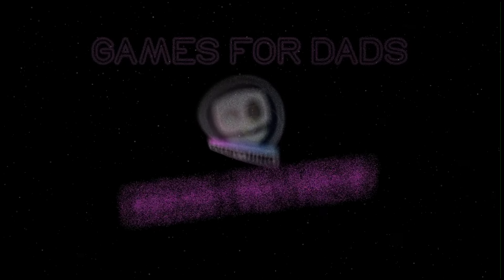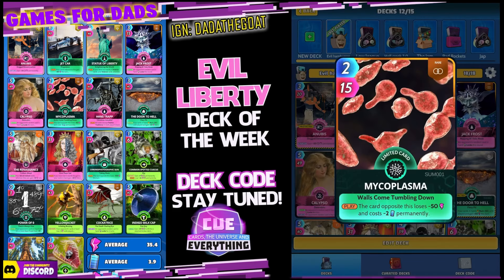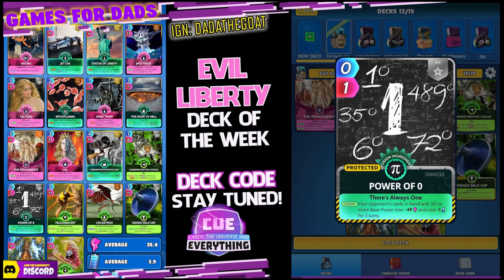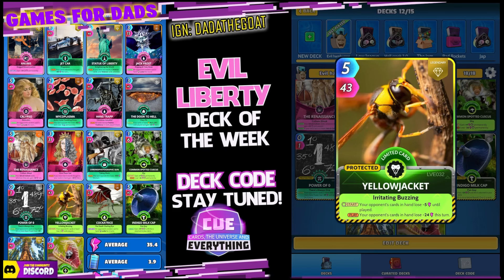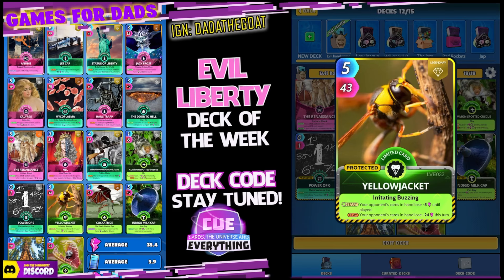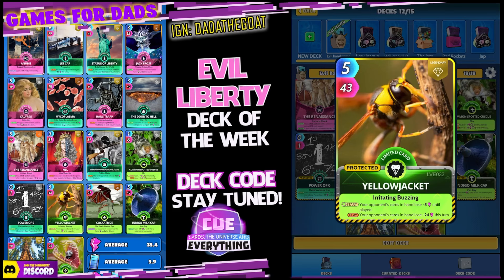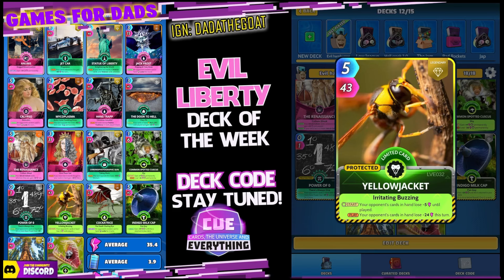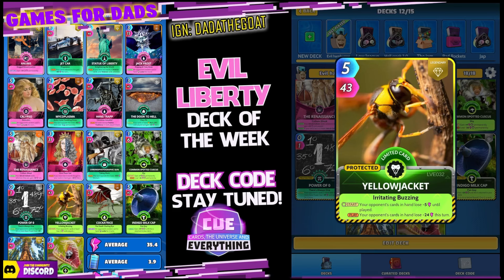Evil Liberty, Deck Of The Week - Cards Universe & Everything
Evil Deck. Amazing deck for this weeks league